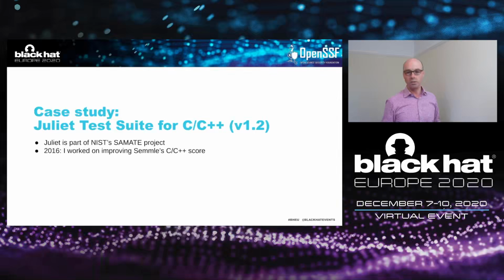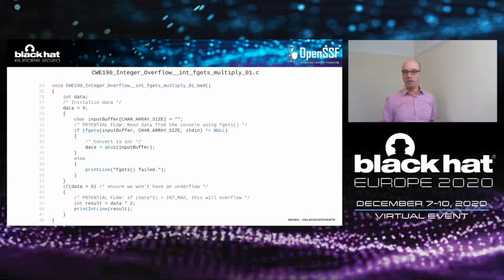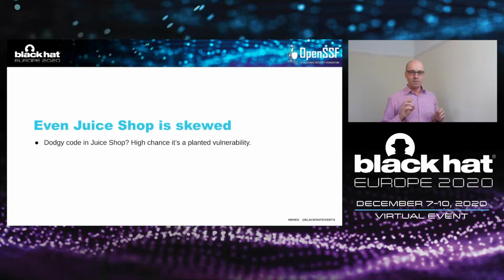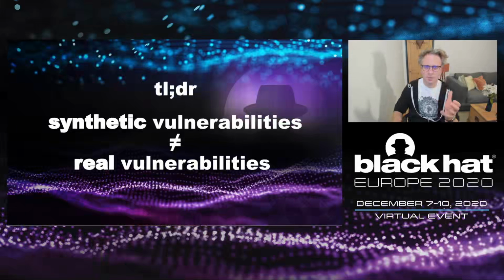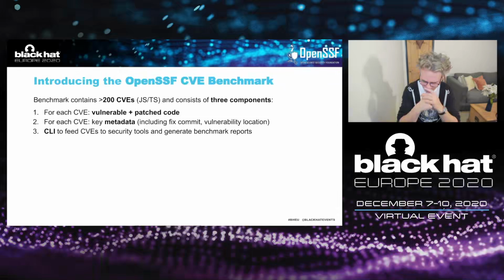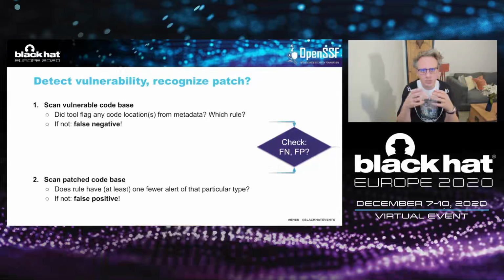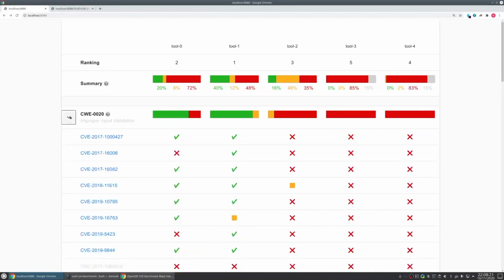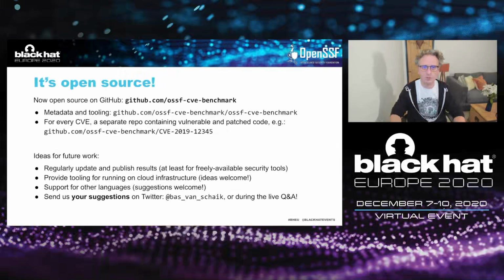FPs are Cheap Show me the CVEs